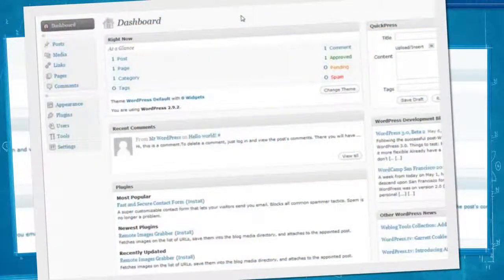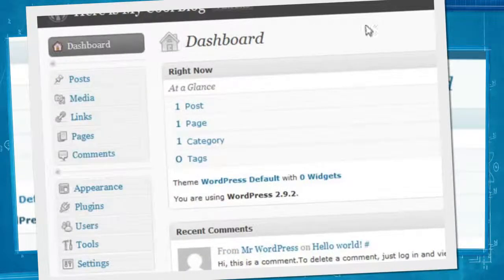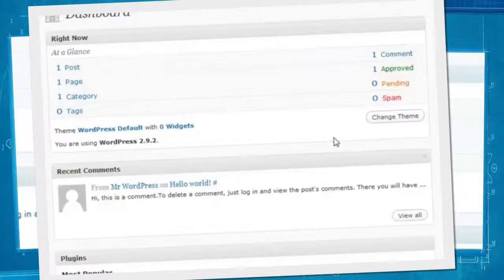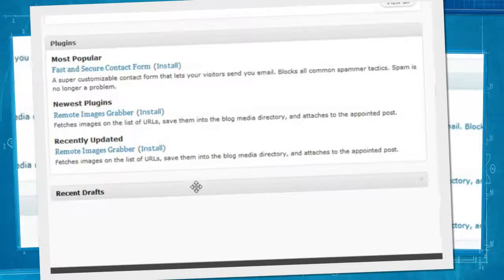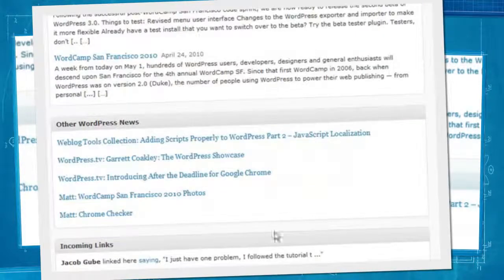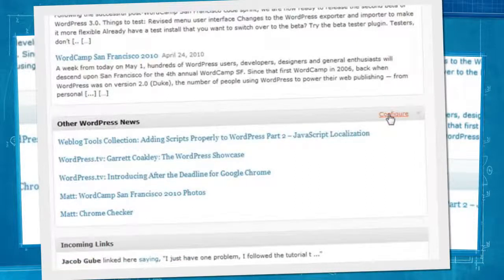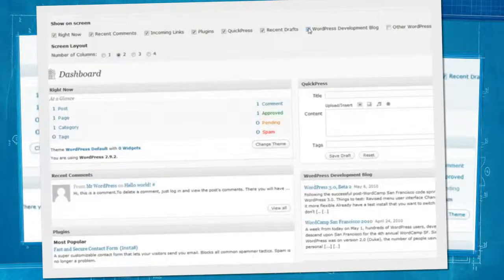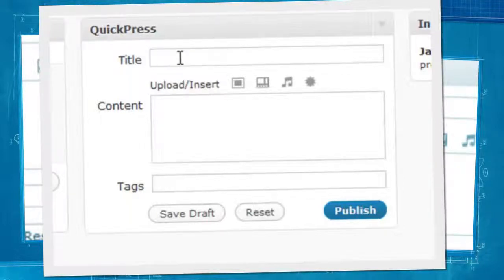Wordpress Training Videos - Part2 TheDashboard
Wordpress Basic Training: The Dashboard